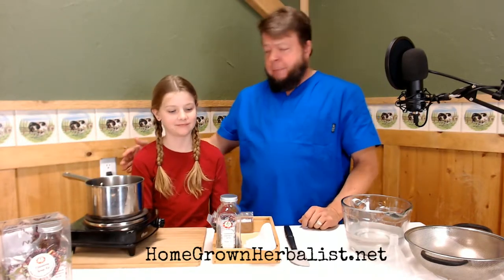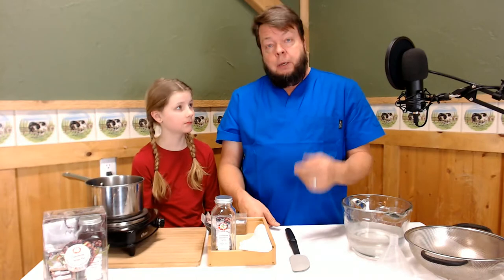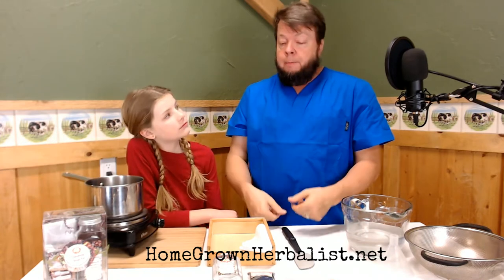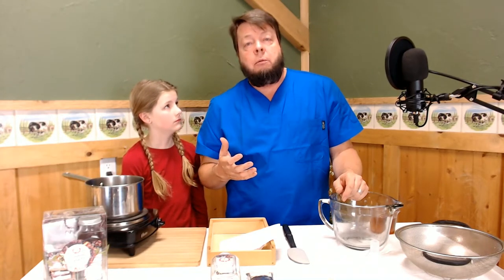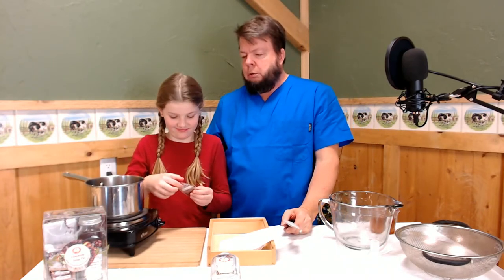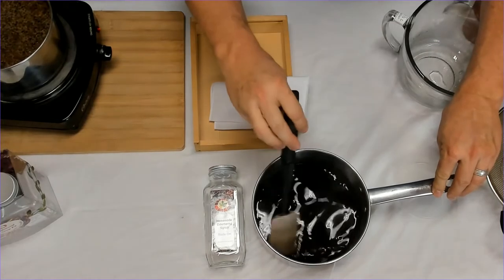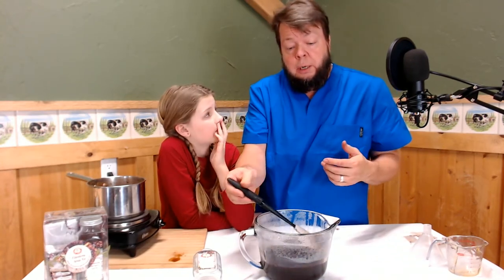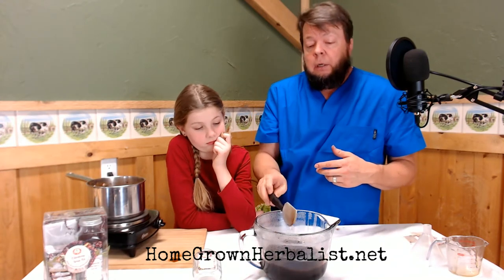How to Make Elderberry Syrup - HomeGrown Project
Doc Jones is whipping up a batch of elderberry syrup!